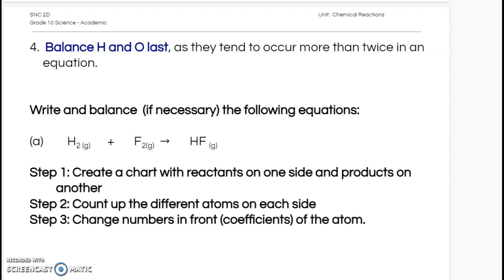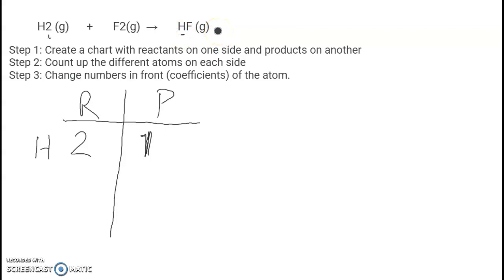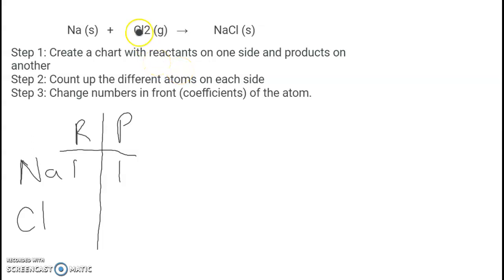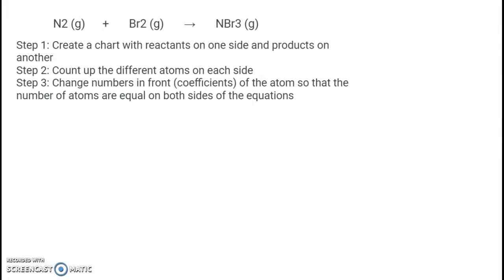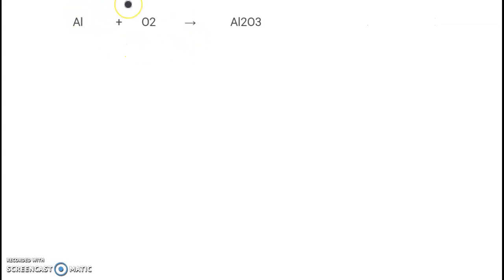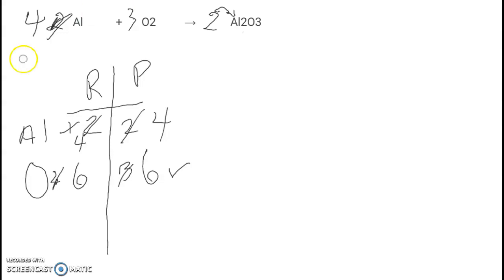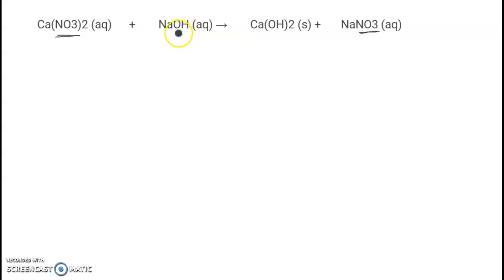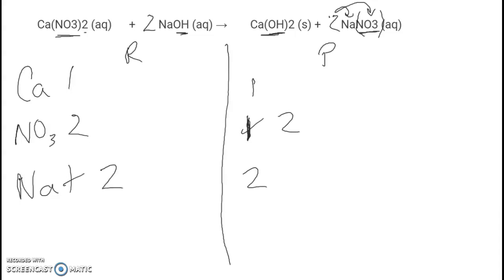Balancing Chemical Equations Part 2